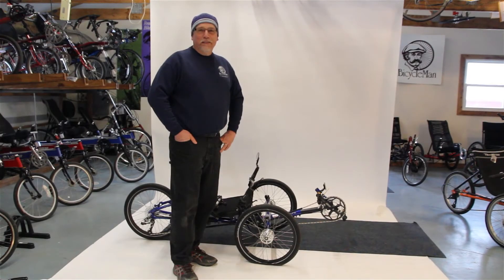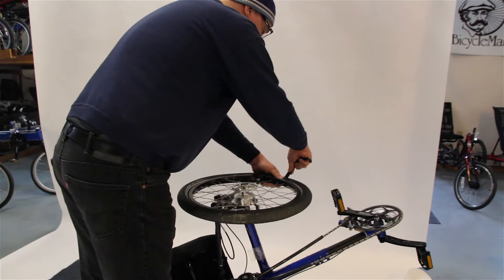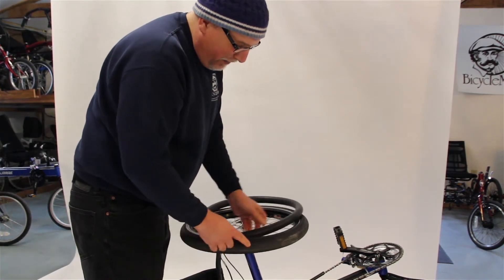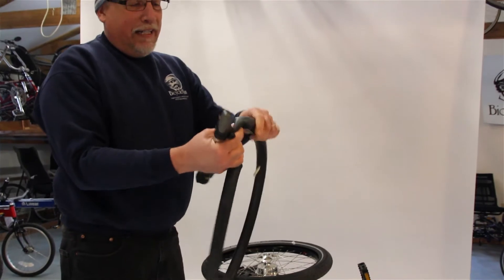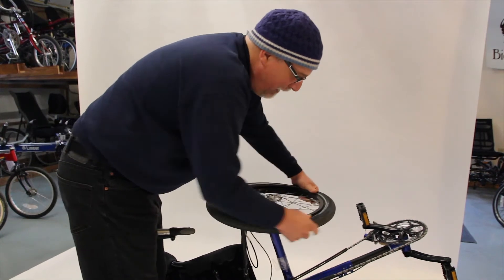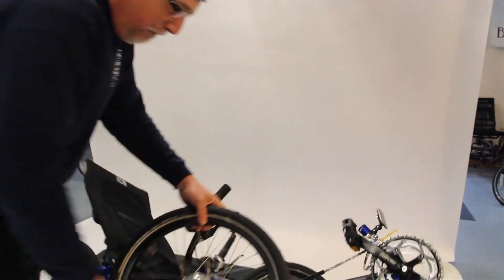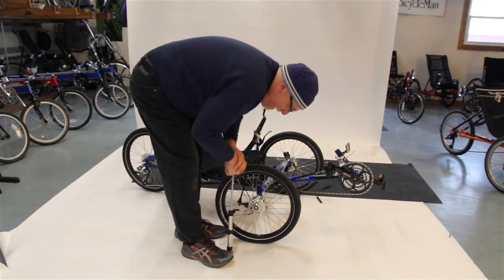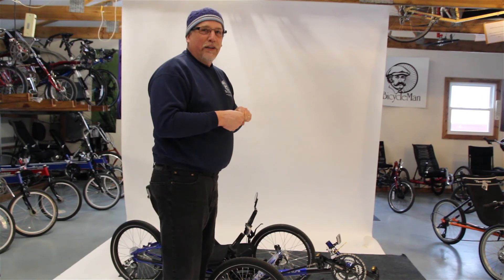How to Change a Flat on the Front of your Recumbent Trike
We show you how to change a flat tire on the front of your Recumbent trike.